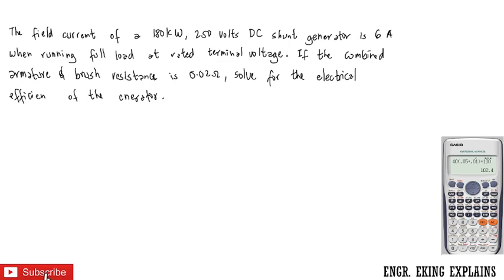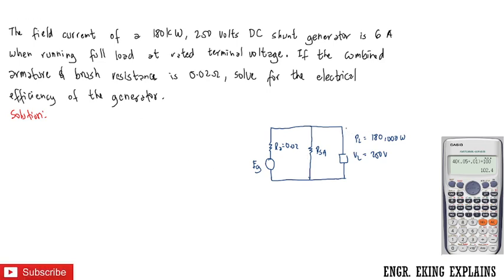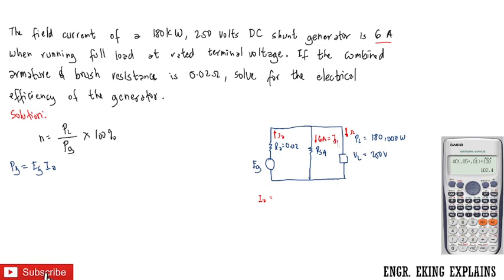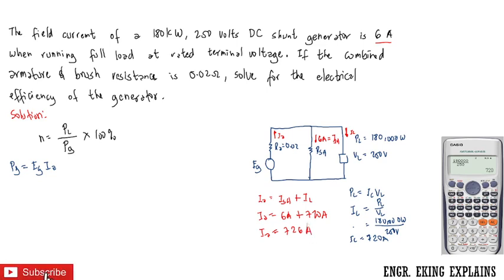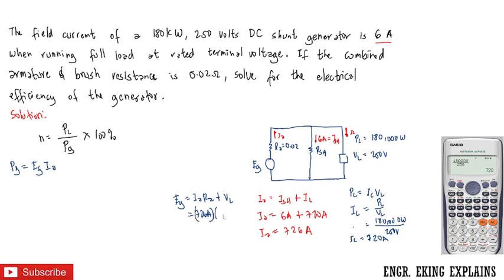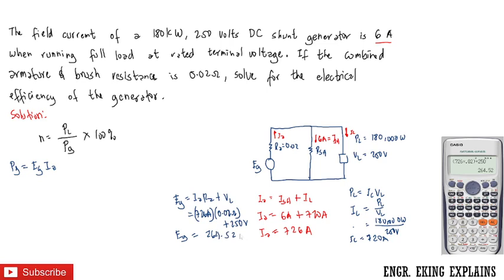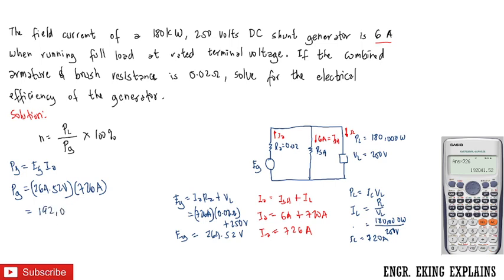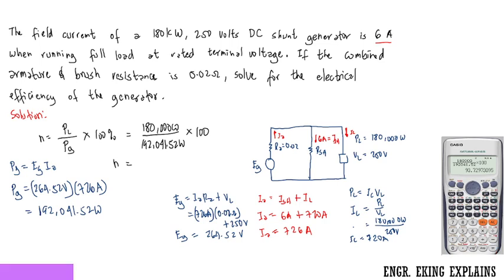DC GENERATOR-SOLVE PROBLEM 1